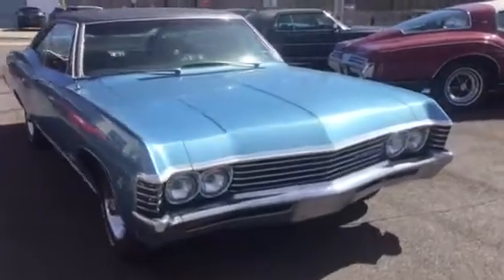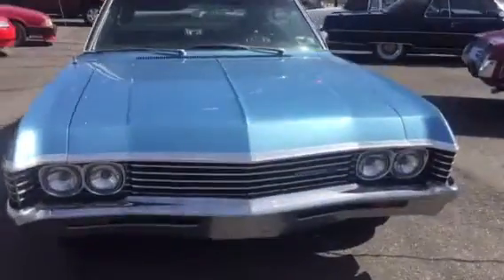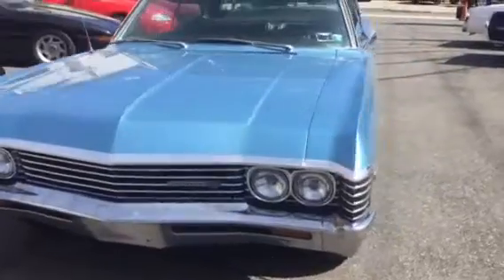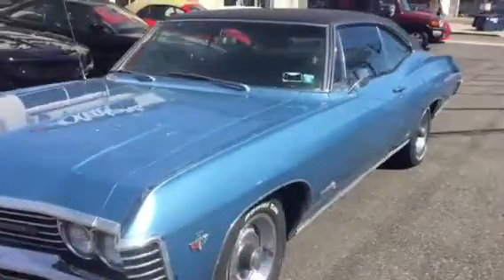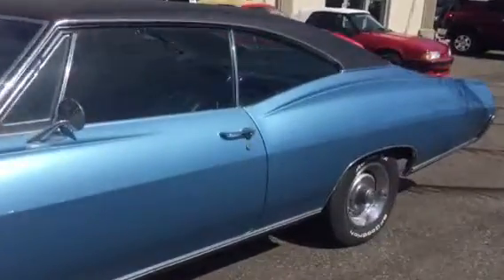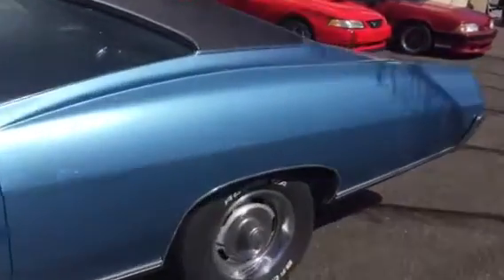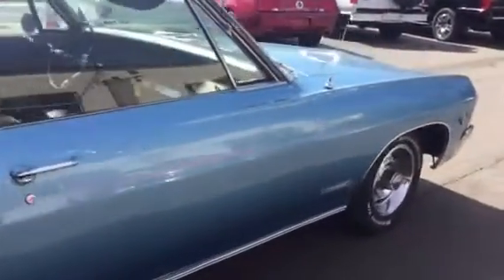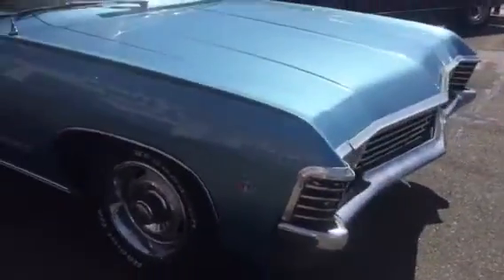1967 Impala SS For Sale